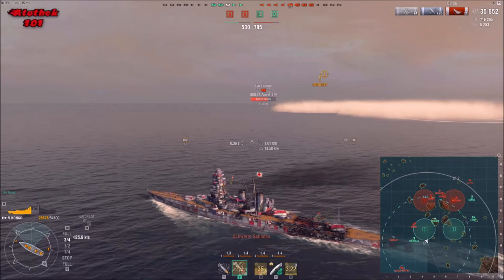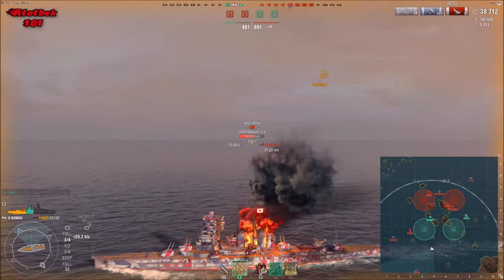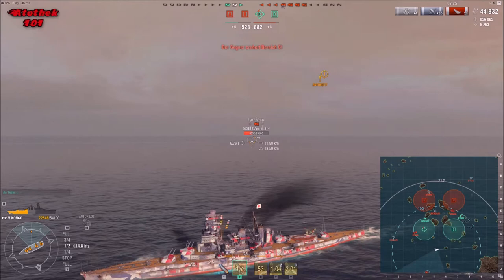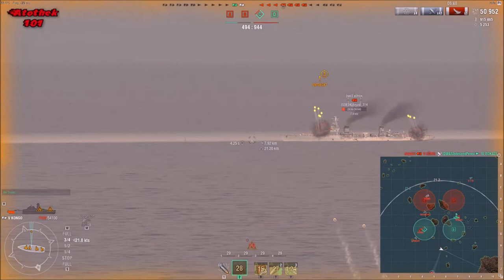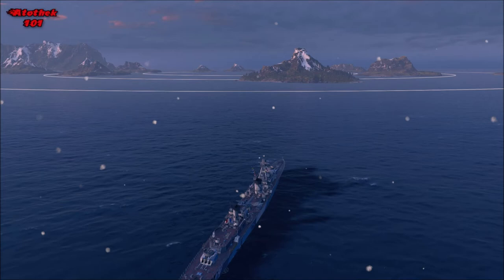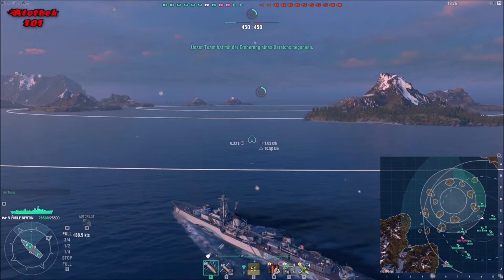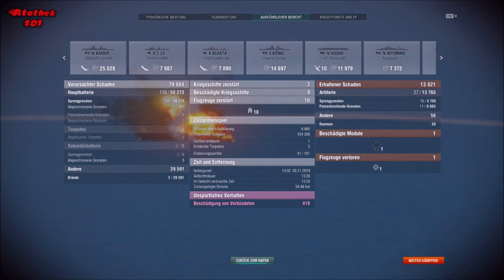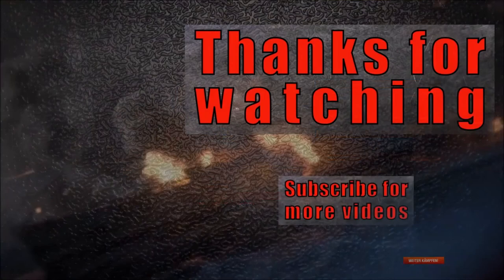Midtier Gameplay - Emile Bertin - Superfast overpen nuisance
➊ Give the vid a like
➋ Write a (nice) comment
➍ Share the video with friends
➏ Recommend it to others :)

► If you want me to make a commentary on one of your replays to help you get better, just upload the replay and send the link to my Email-adress: . Also let me know in which language I should commentate (english/german).